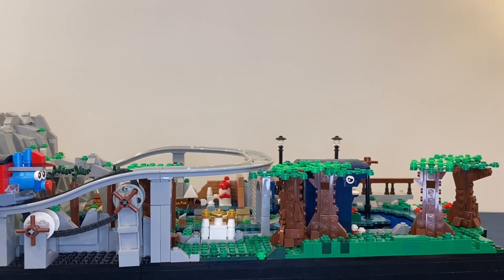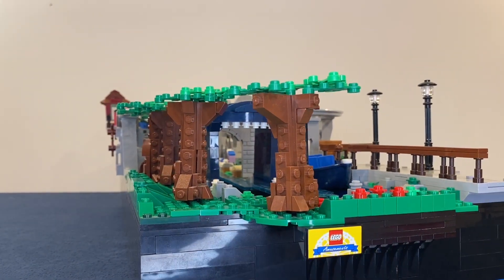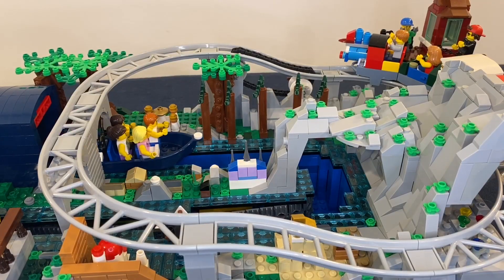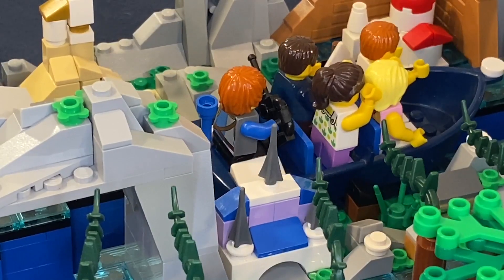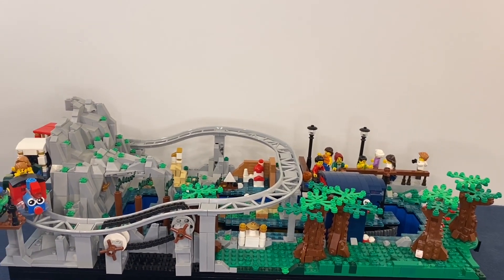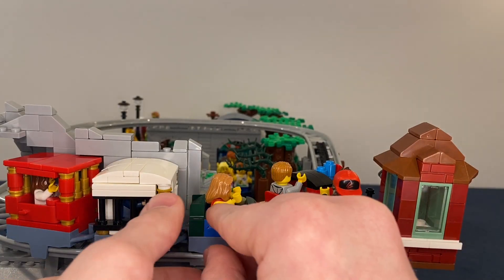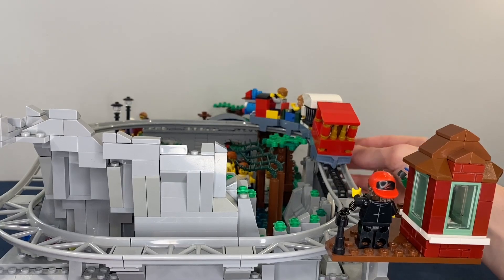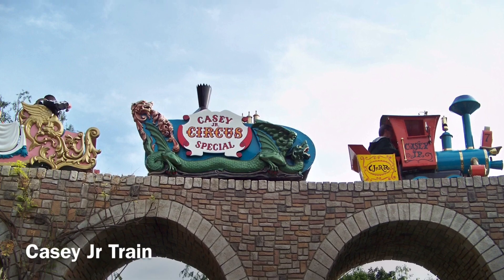LEGO Casey Jr Train and Story Book Disney Rides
Disneyland Story Book Canal Boats and Casey Jr Train rides, boat ride and short train ride built in LEGO
MOC